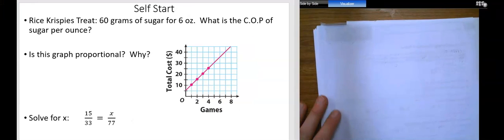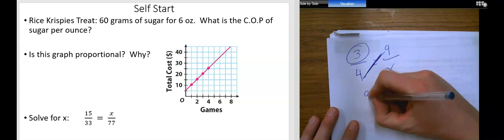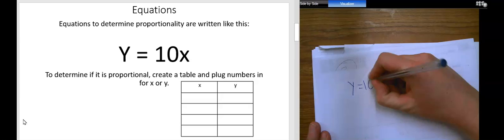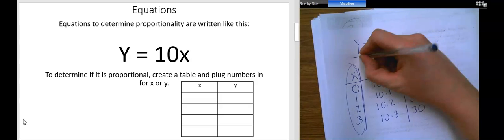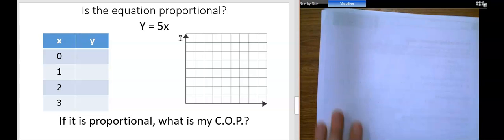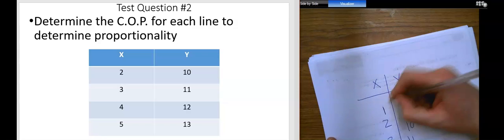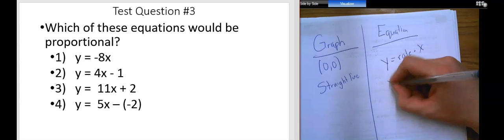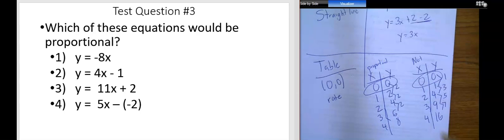Dec 2 Proportions table graph and equation